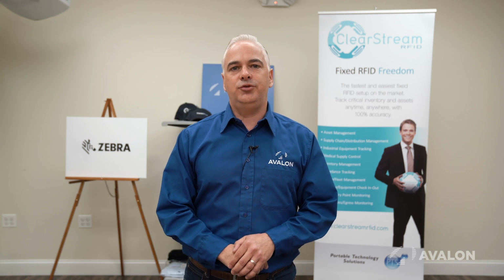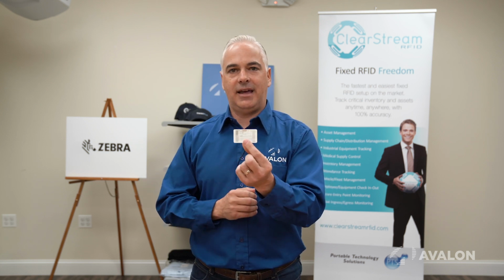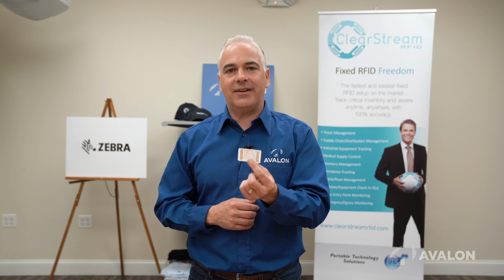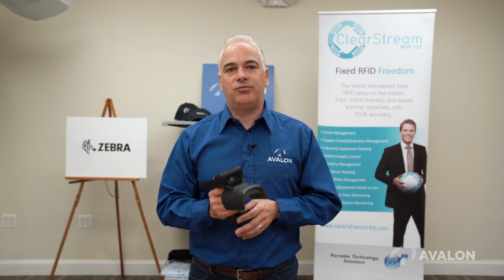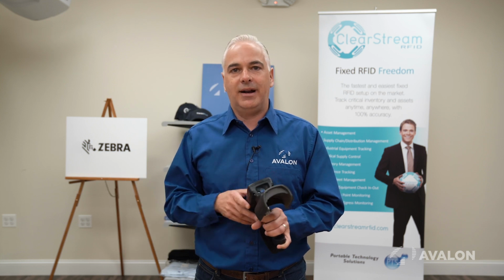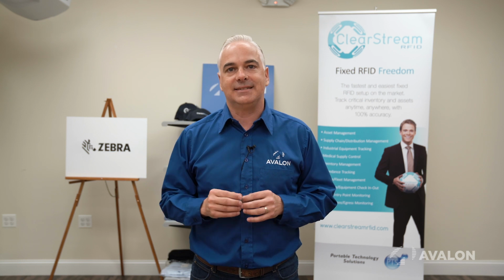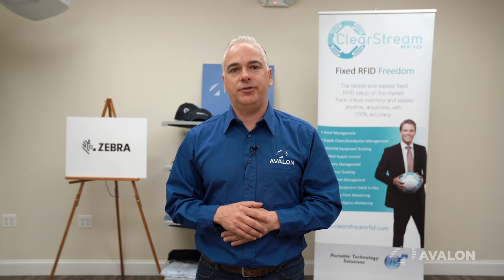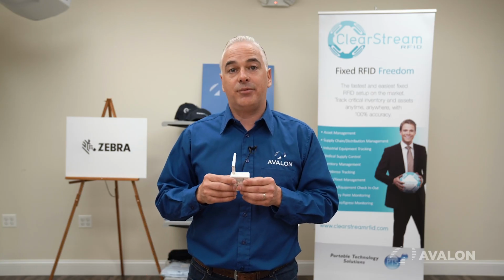Mobile and Fixed RFID Solutions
Portable Technology Solution’s Software + Avalon Integration = Your Next RFID Solution
PTS and Avalon Integration are now building seamless locationing solutions to fit every
spatial and budget requirements using the latest RFID technology on the market.

Time Stamps:
0:00 Introduction to RFID Solutions
0:54 What is Passive Tracking?
1:40 RFID Technology Tracking
2:39 Bluetooth Low Tracking
3:11 How to read RFID Tracking Tags
4:57 How to read Bluetooth Tracking Tags
6:10 How do I get started?